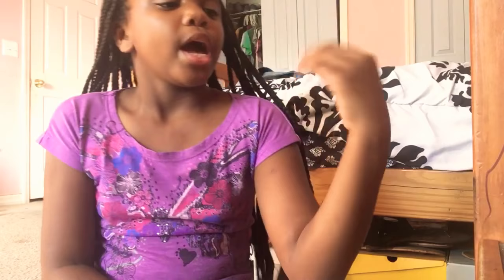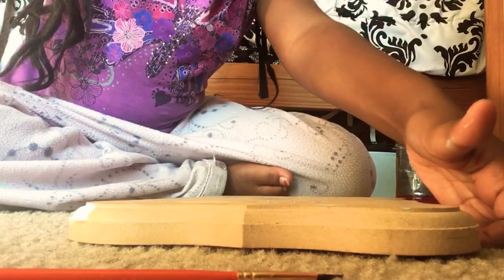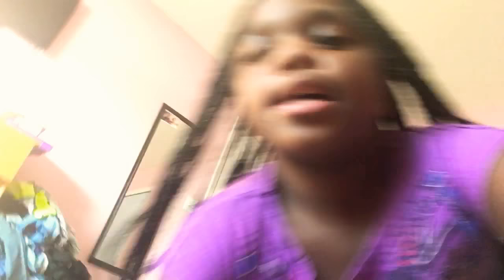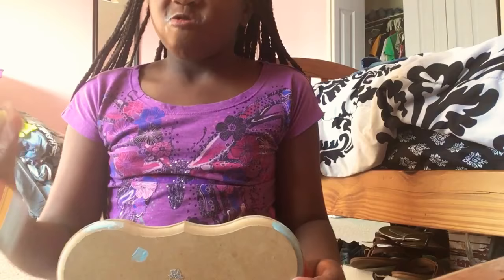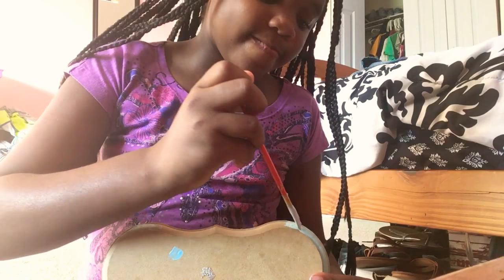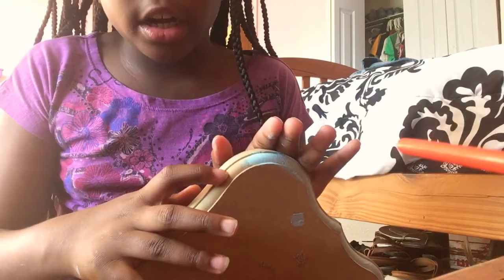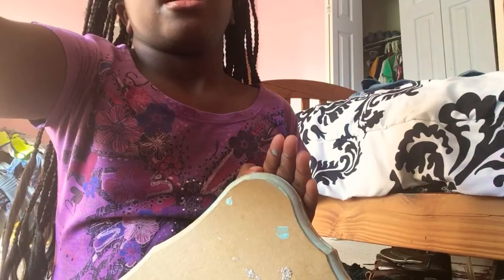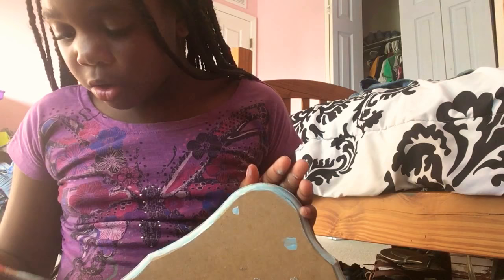Painting tutorial part 1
Painting tutorial was a good or bad idea